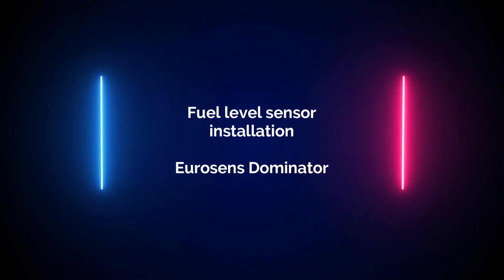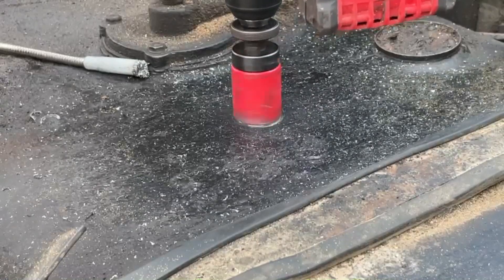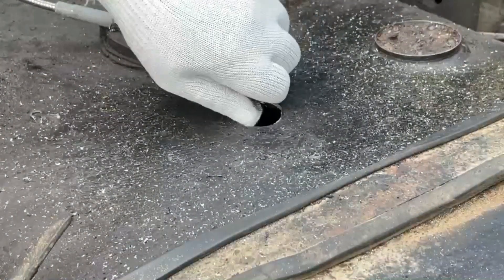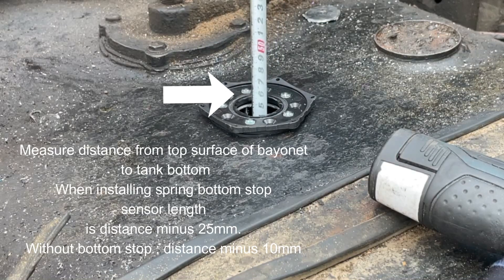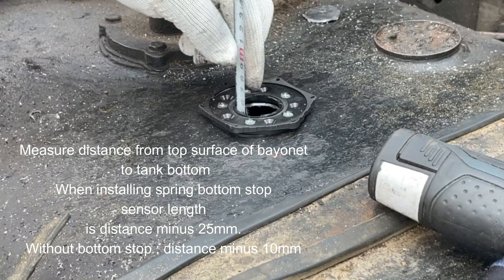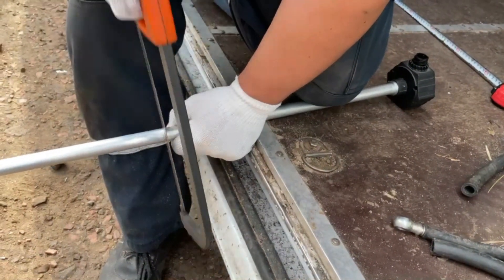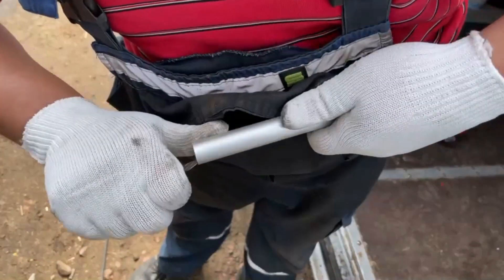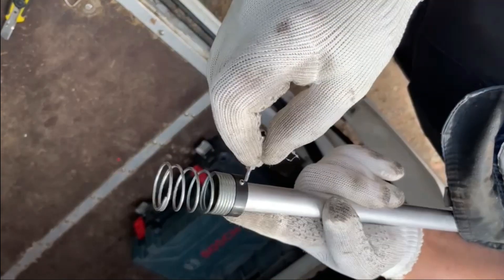Fuel level sensor Eurosens Dominator (485, RS, BT) installation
Drilling, cutting, fixing the sensor.